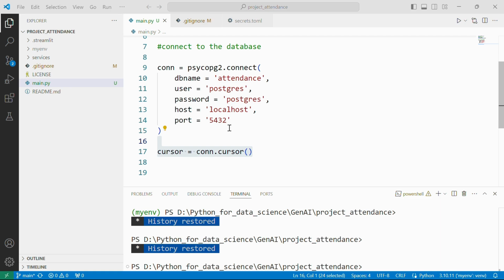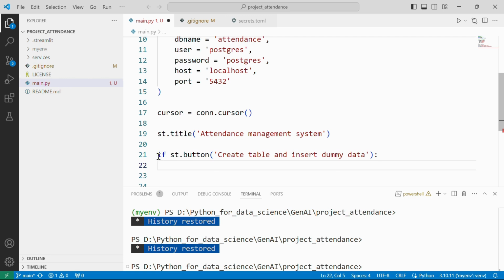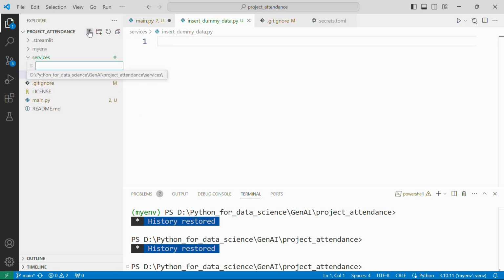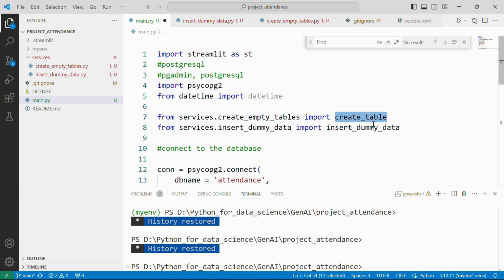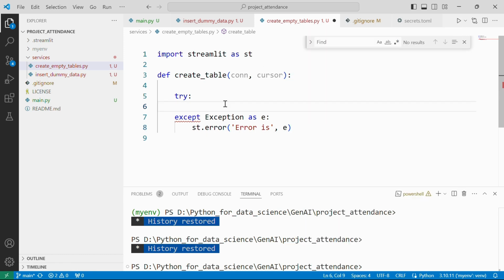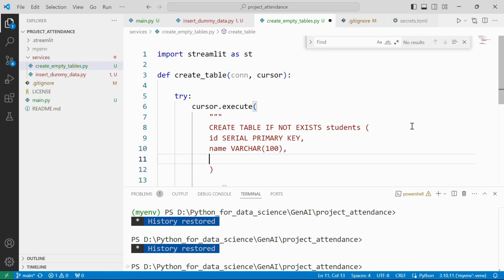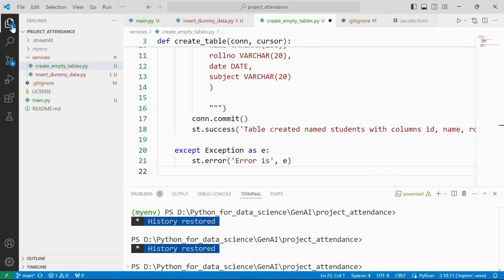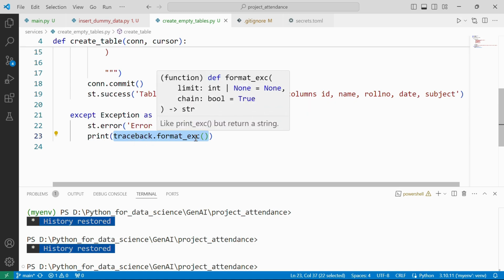Video 8: Create Tables in PostgreSQL | Attendance Management System Project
In this video, you'll learn how to create database tables for an Attendance Management System using PostgreSQL. We will design the database structure, define columns, choose appropriate data types, set primary keys, and establish a strong foundation for managing attendance records.

Creating well-structured tables is one of the most important steps in database development. This tutorial is ideal for beginners learning PostgreSQL, SQL, Database Management Systems (DBMS), Data Analytics, and Backend Development.

✅ Create Database Tables in PostgreSQL
✅ Design Student & Attendance Tables
✅ Choose Appropriate Data Types
✅ Define Primary Keys
✅ Apply NOT NULL Constraints
✅ Understand Table Relationships
✅ Build a Strong Database Structure

By the end of this video, you'll have a professionally designed database schema ready for the next stages of your Attendance Management System project.

Whether you're a student, fresher, software developer, or aspiring Data Analyst, this hands-on PostgreSQL project will help you gain practical SQL and database design skills.

🎓 ADMISSIONS OPEN – Utkarsh Minds Institute

✅ Live Projects
✅ Industry Experts
✅ Placement Assistance
✅ Generative AI & Data Science Training

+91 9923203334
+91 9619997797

👉 Limited Seats! Register Today.